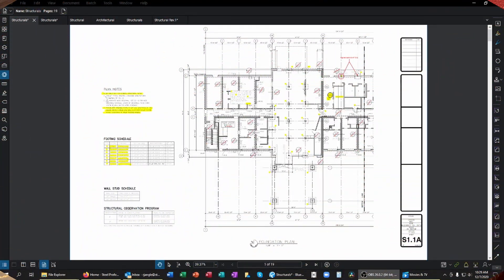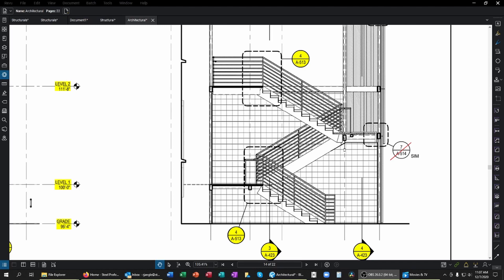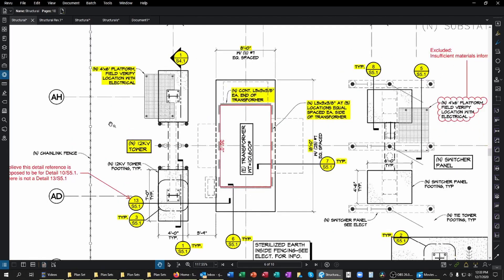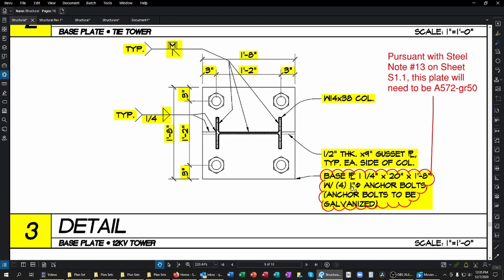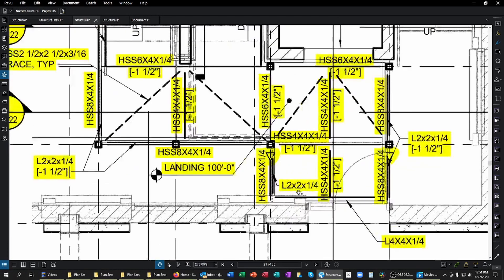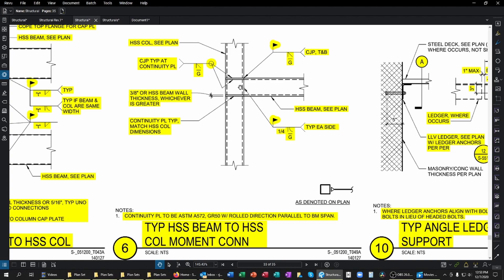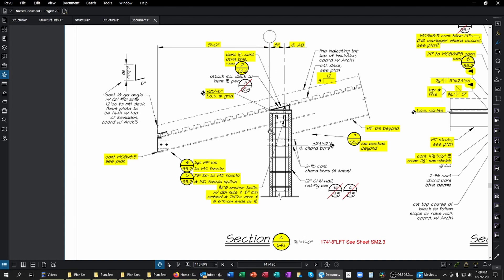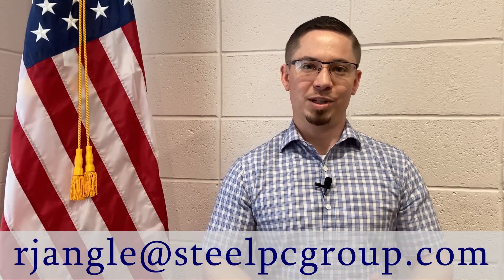Structural Steel Estimating | Labor Takeoffs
Making sure to pick up ALL of the labor within a project can make or break your budget, and you don't want to win contracts because of what you missed in your takeoff.  Follow and apply these methods for review to make sure you know what it really takes to make your project!